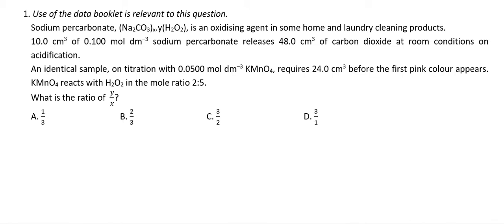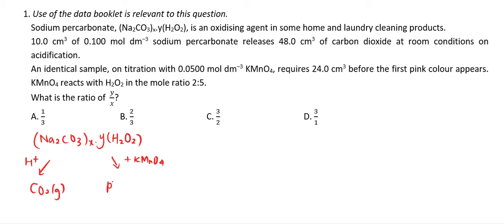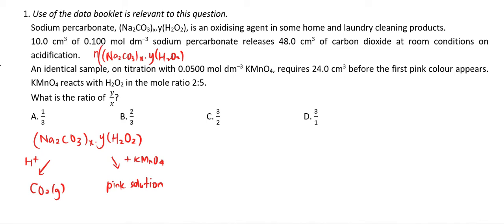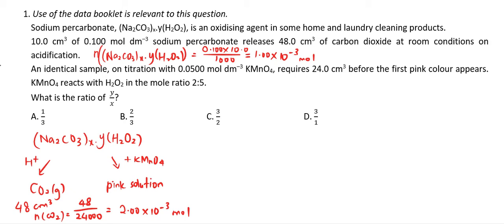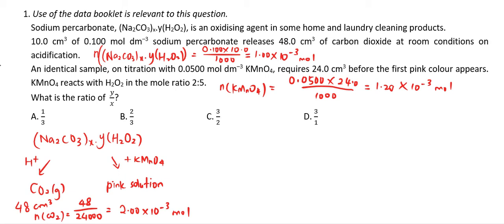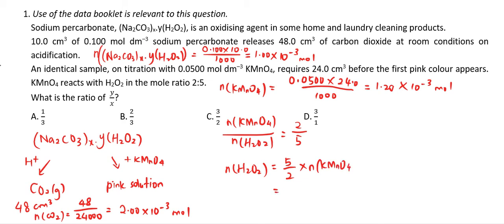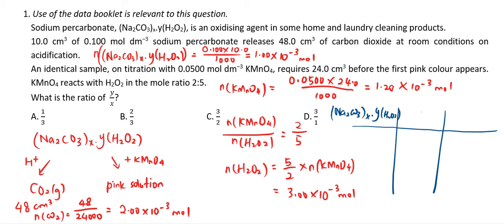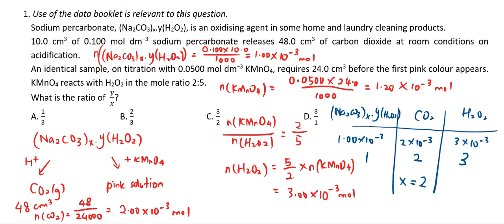Mock Paper 1 #1 Q1